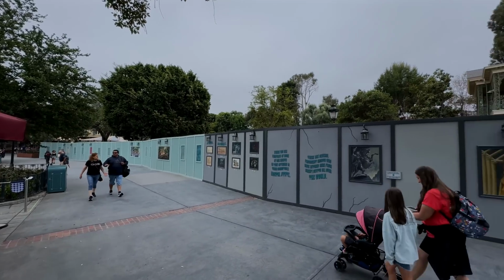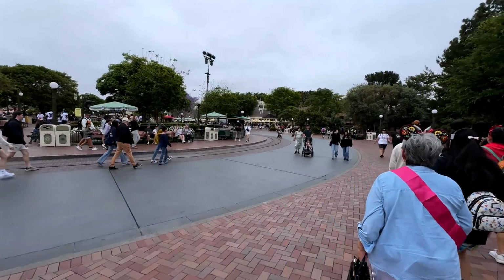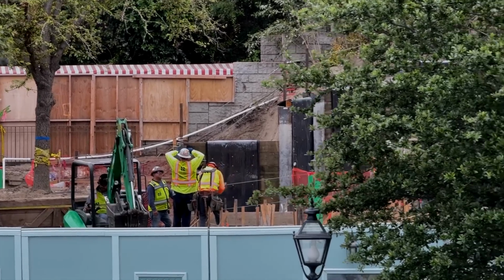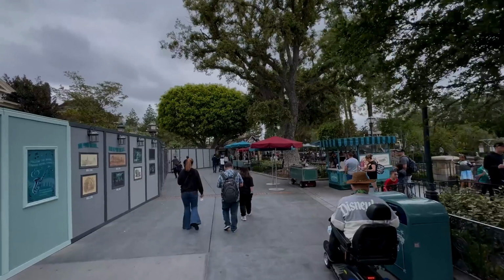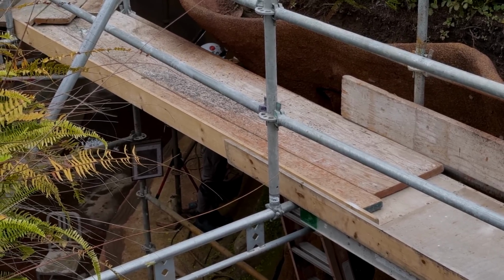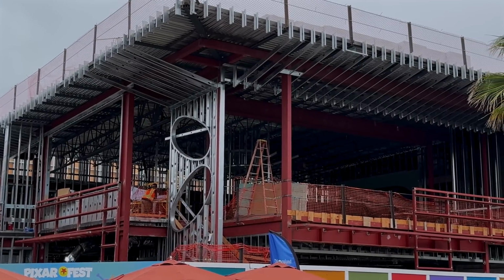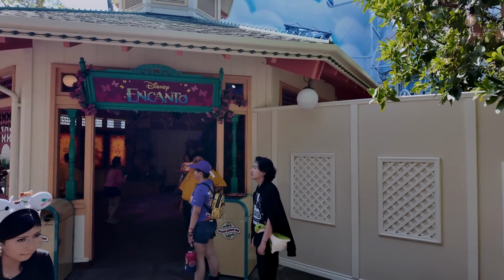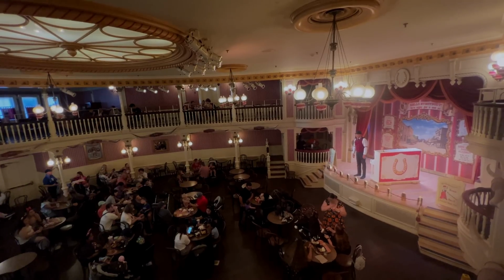Is Haunted Mansion getting virtual queue? | Disneyland Construction 06-10-2024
Rumors are gaining momentum that Disney may try to reopen Haunted Mansion sooner than you might think.  Like July.  Watch for more info!  Plus news regarding Fantasmic, Redwood Creek Challenge, Portos, Tianas Bayou Adventure and lots more.

and help support Fresh Baked and get great service and support from GetAwayToday.

Special thanks to our Producers:

👊 Derek Gathercole
👊 Evan Layton
👊 Greg Morrison
👊 Michael Sullivan
👊 Eric Hoffman
👊 Jenny
👊 Tim Kaiser
👊 Photon Empress